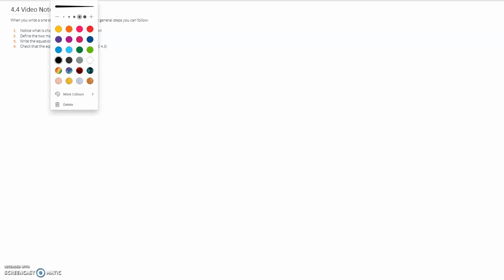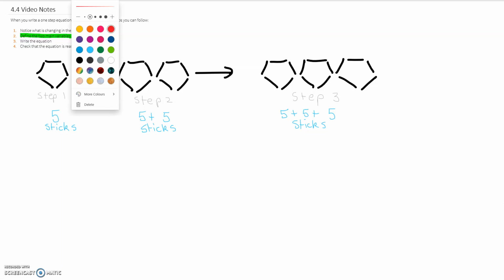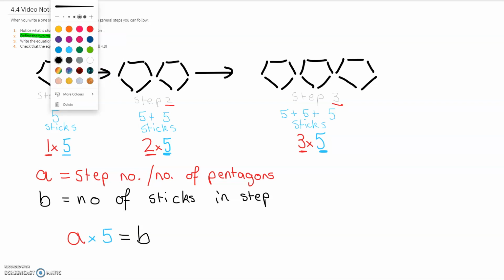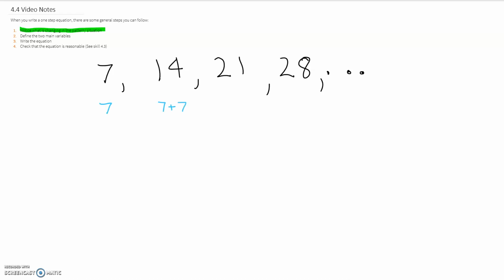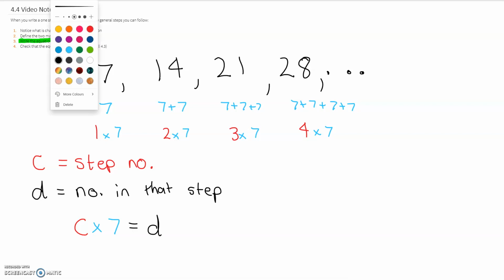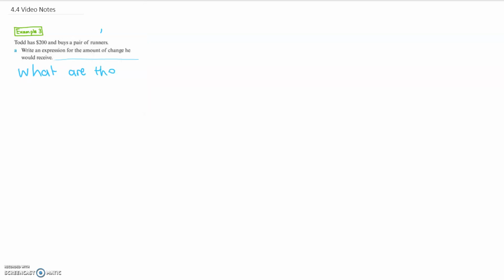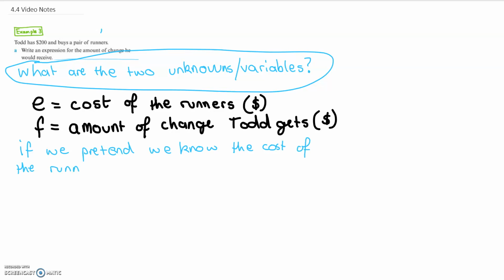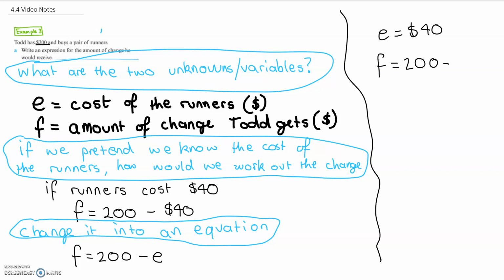4 4 Write one step Equations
How to write an equation for a matchstick pattern, number pattern and a worded situation.